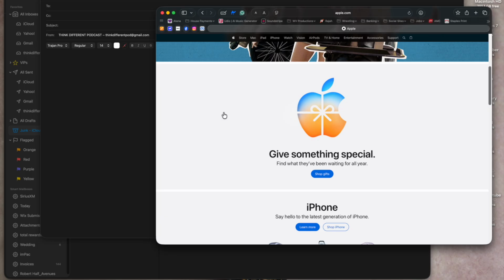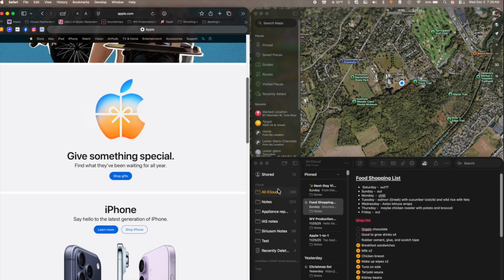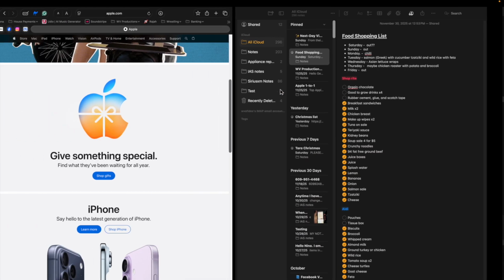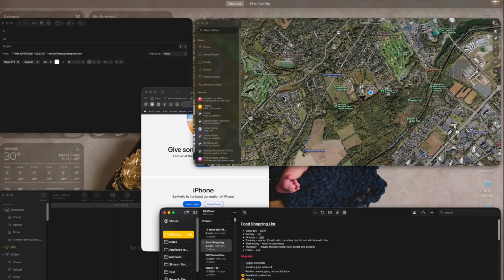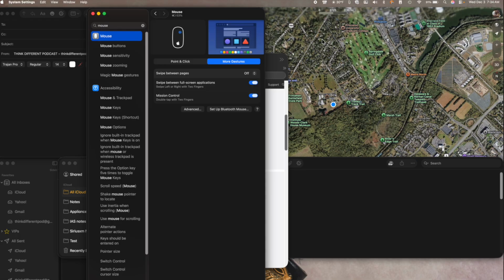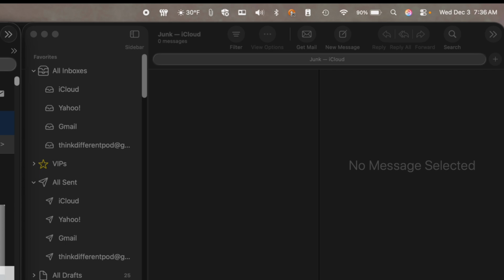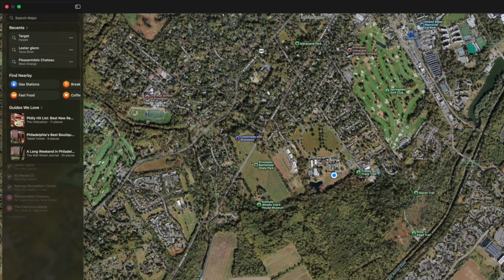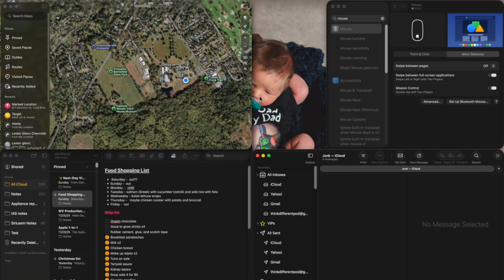The BEST Way to Organize Windows in macOS Tahoe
Learn how to organize your windows like a pro in macOS Tahoe! In this tutorial, I walk through the best ways to manage your workspace using Mission Control, Full Screen apps, and Stage Manager.